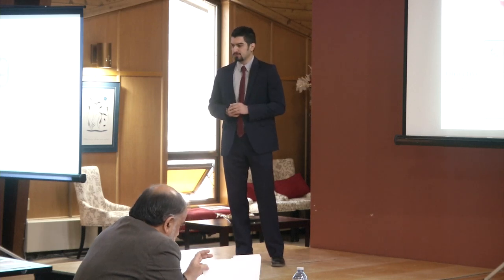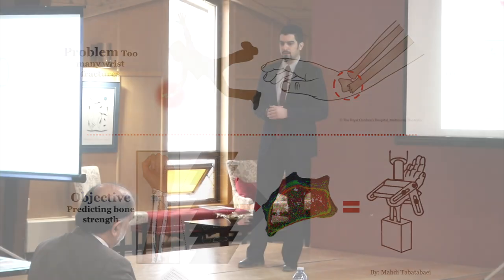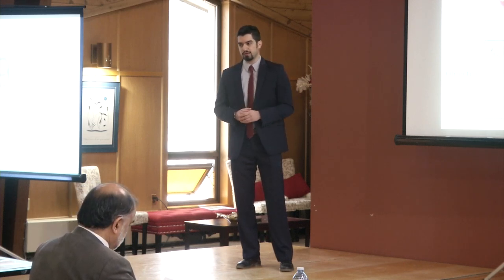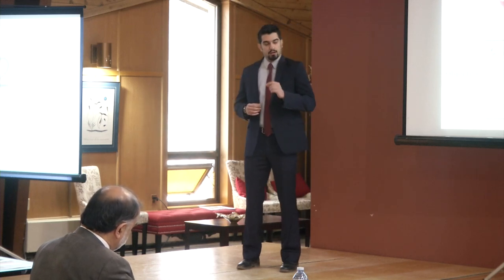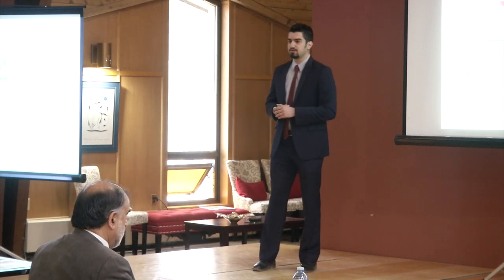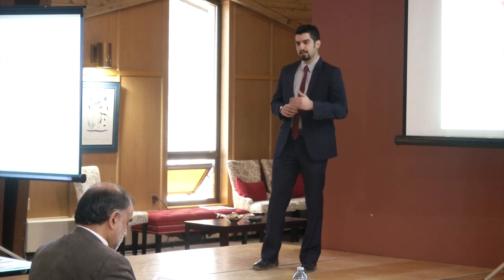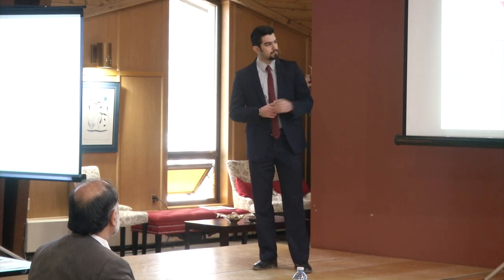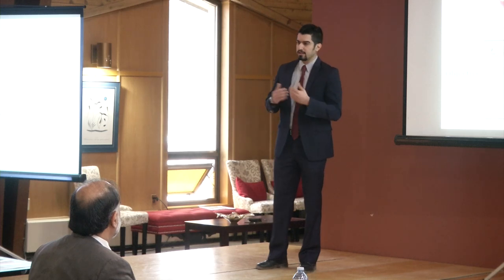2017 3MT - Seyedmahdi Hosseinitabatabaei